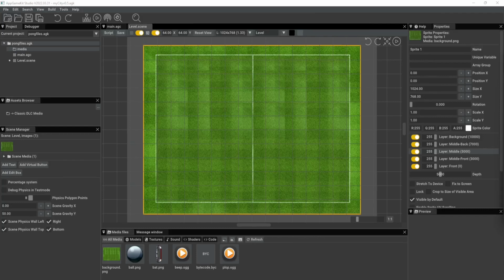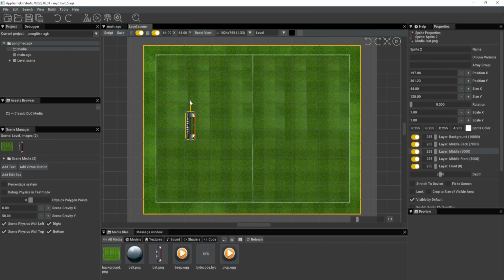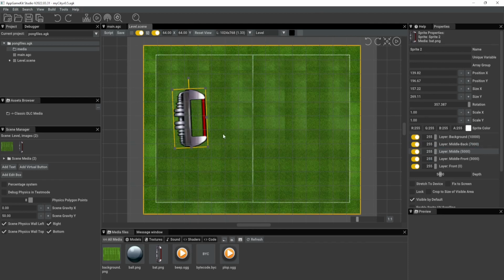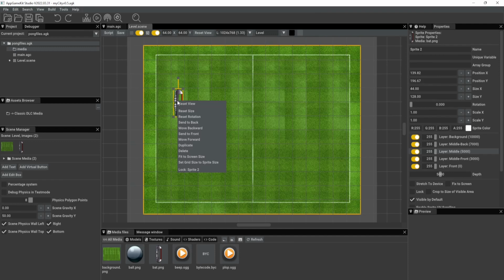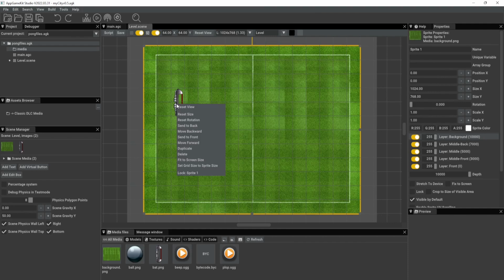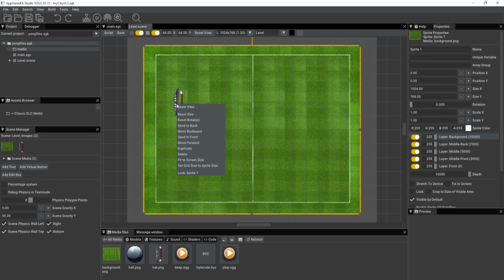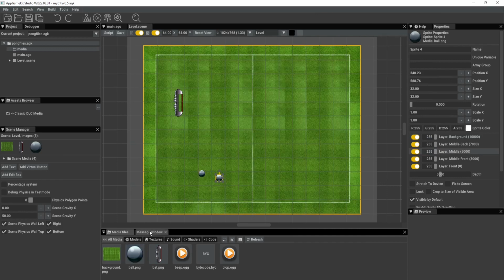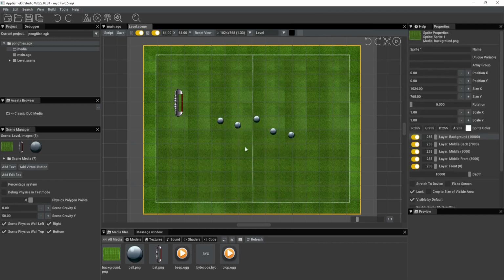Scaling, Rotating and Moving Objects with AppGameKit Studio - Tutorial 12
More fun with the scene editor with AppGameKit Studio!